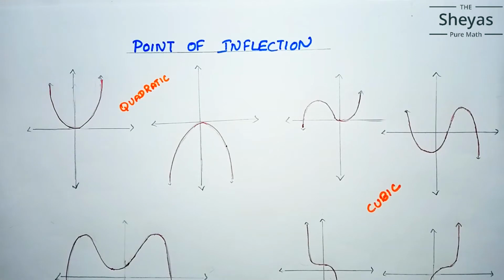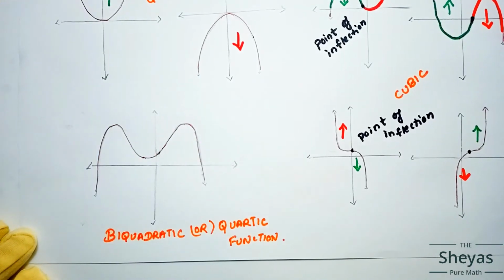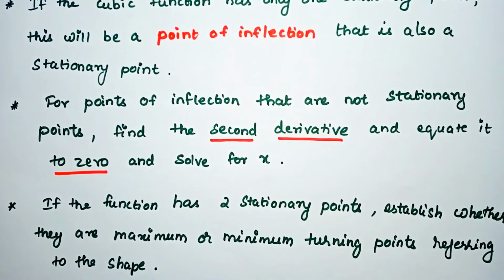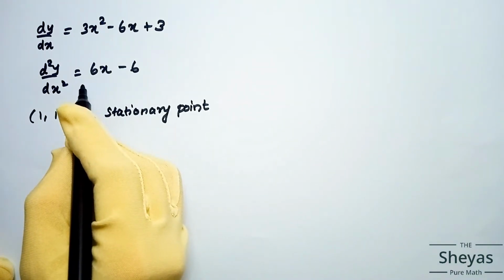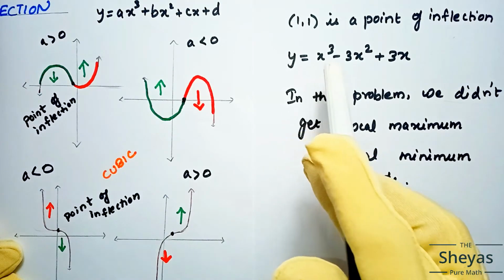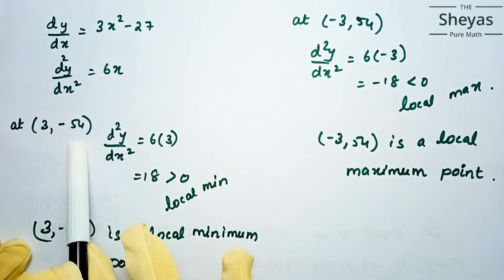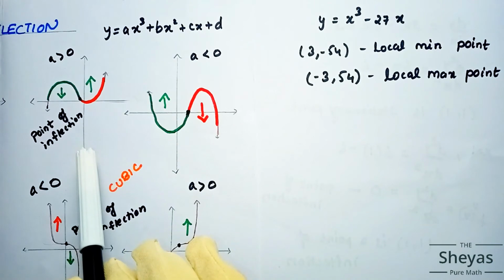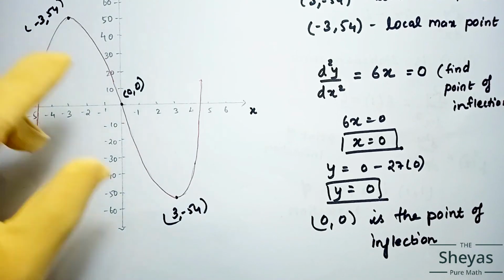Point of Inflection# Differentiation#Sketching the curve of the function#IGCSE#sheyas Pure Math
Point of Inflection# Differentiation# Sketching the curve of the given function#IGCSE

local maximum
local minimum
cubic function